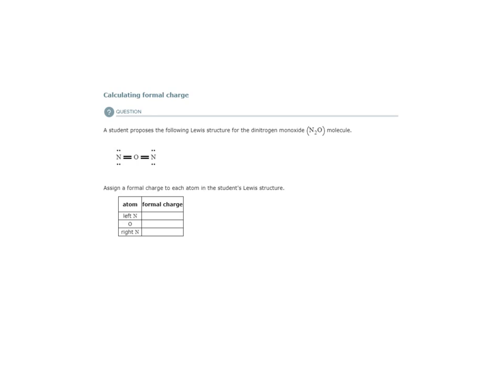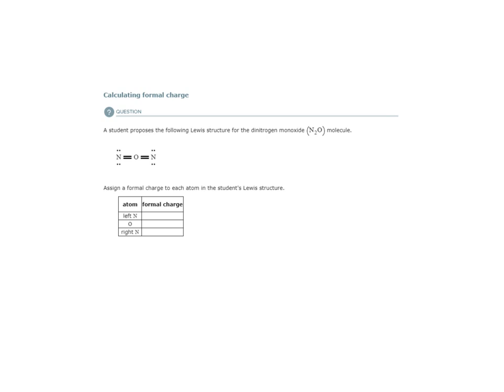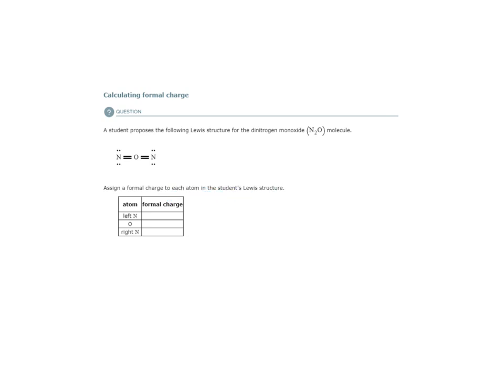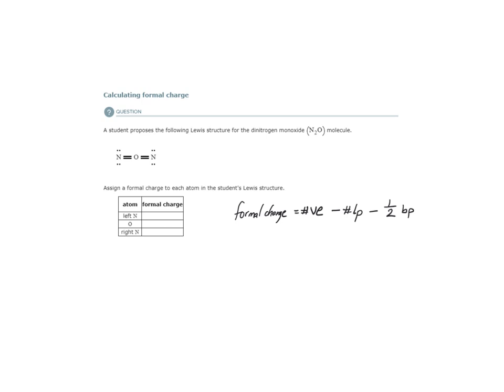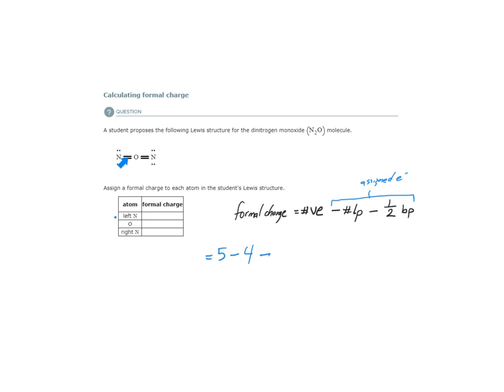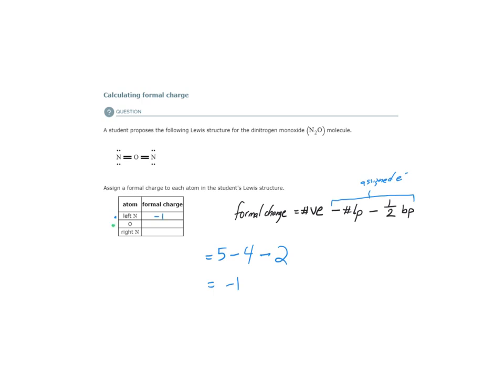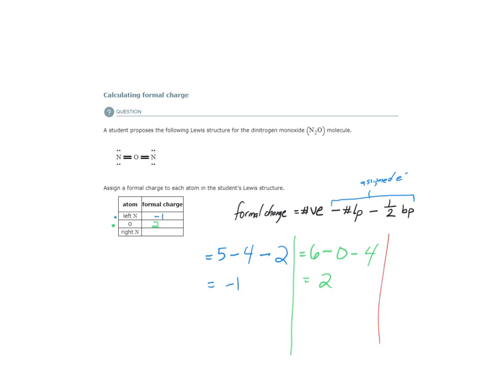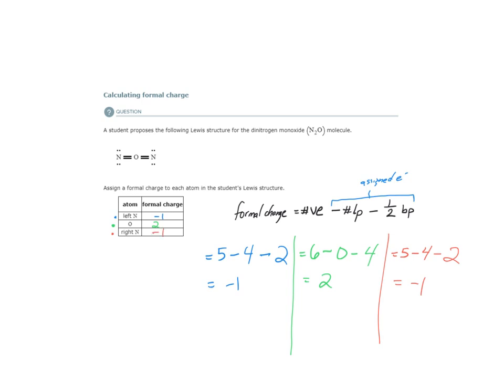ALEKS - Calculating formal charge - Example 1